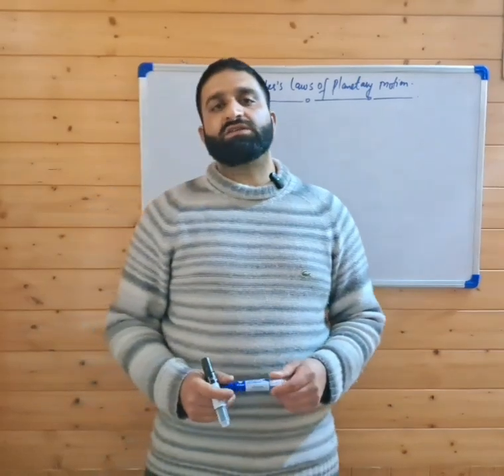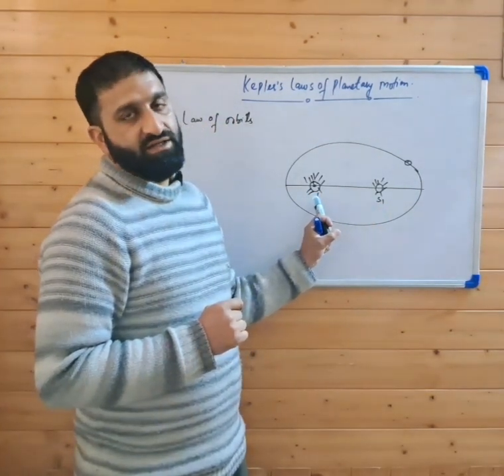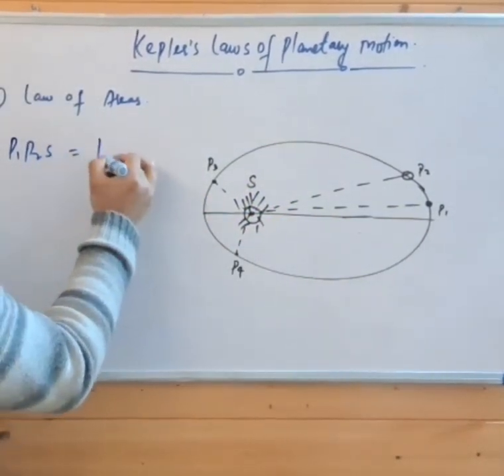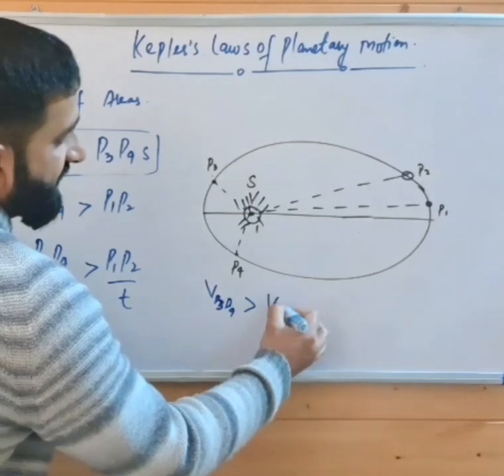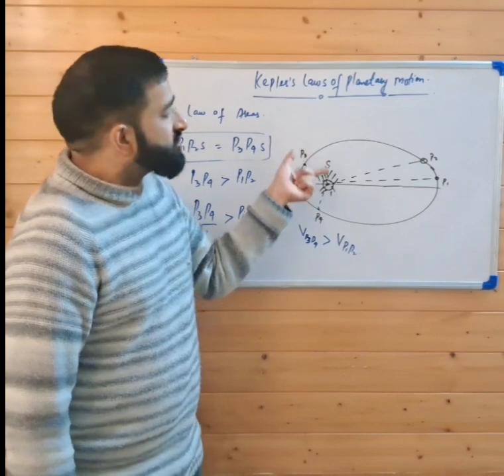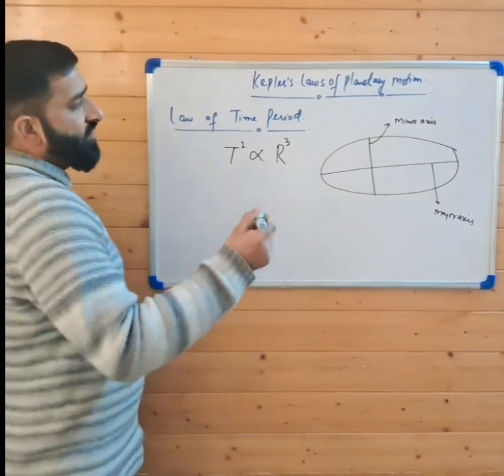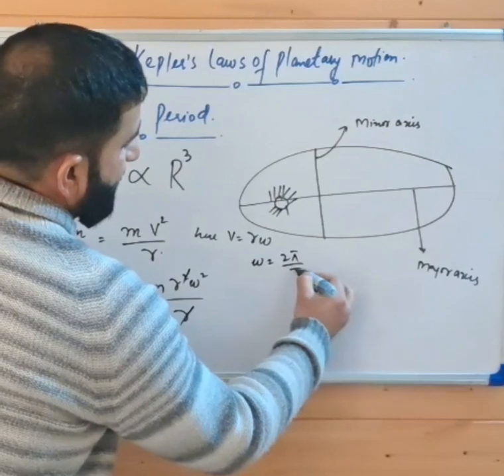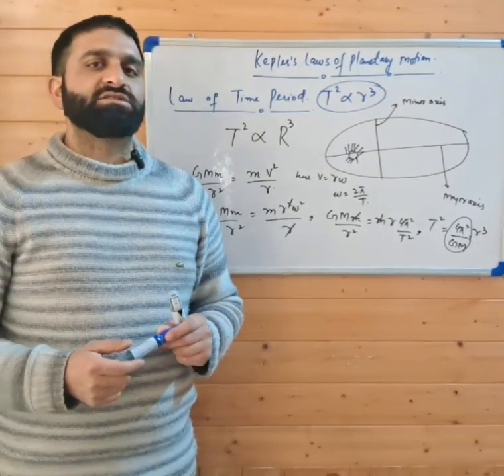Kepler's laws of Planetary Motion